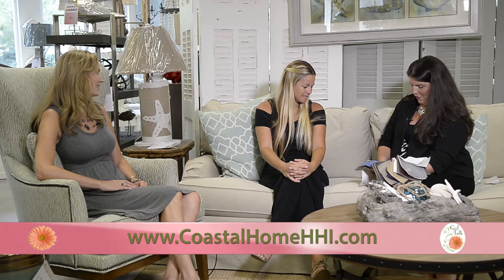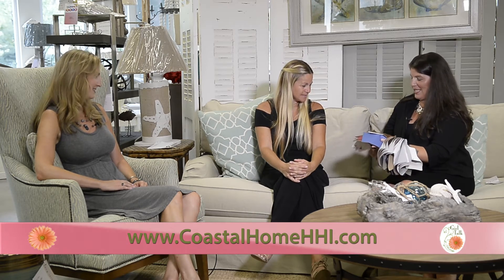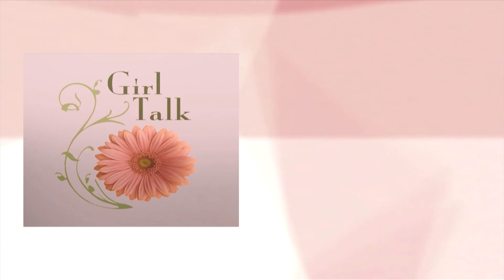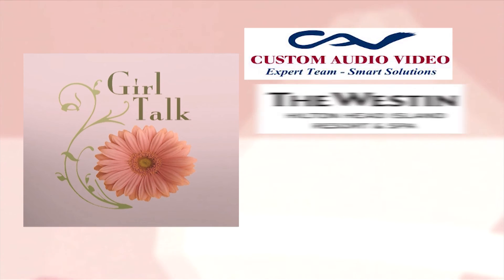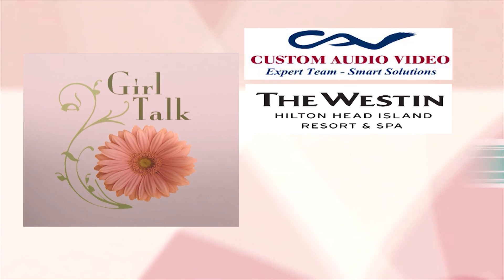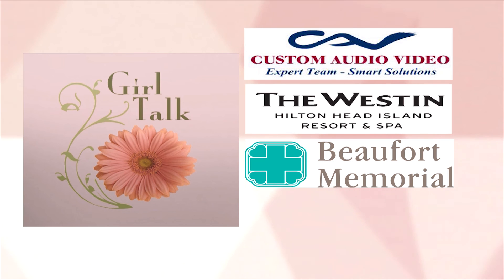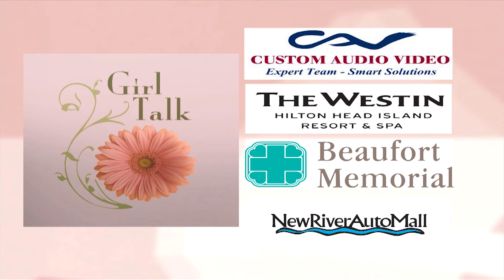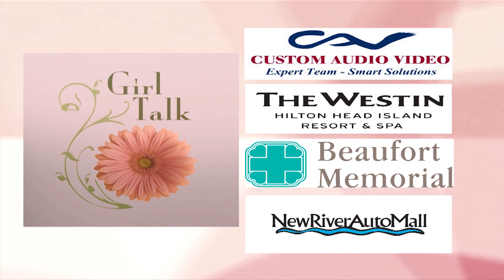GIRL TALK | Coastal Home | 8-15-2016 | Only on WHHI-TV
1528 Fording Island Rd, Hilton Head, SC